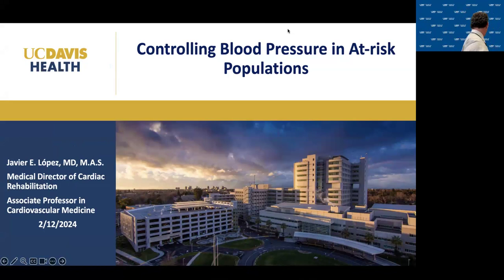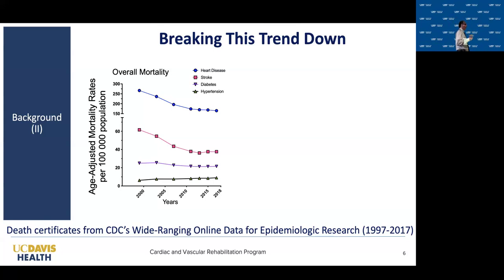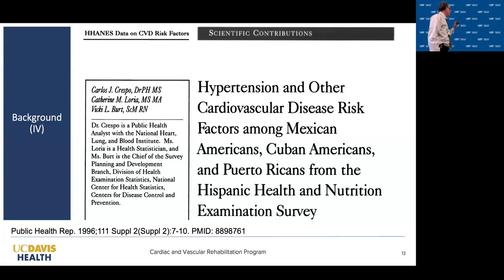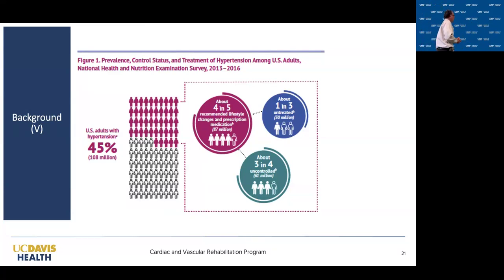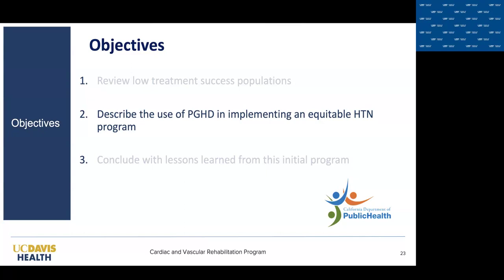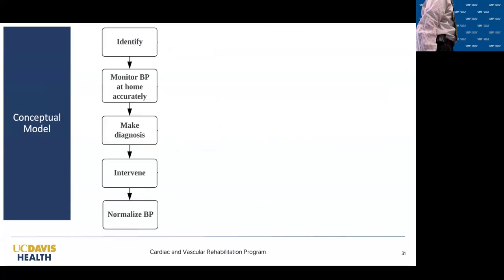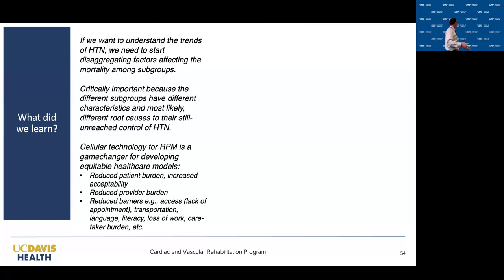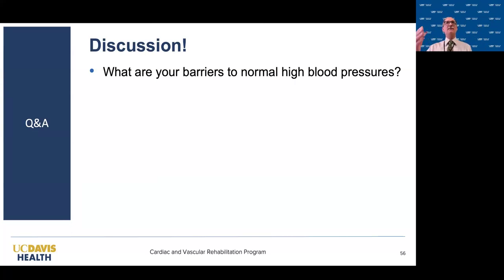Controlling Blood Pressure in At risk Populations w/ Dr. Lopez 2/22/24